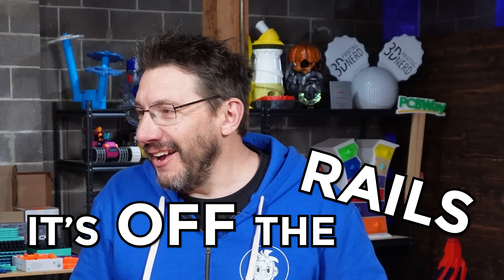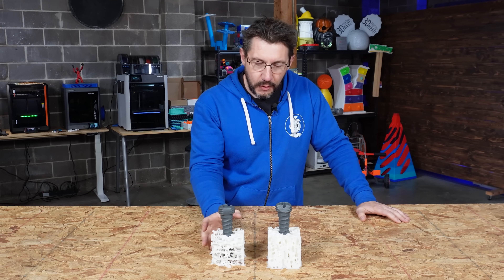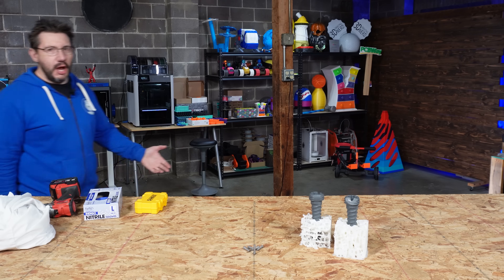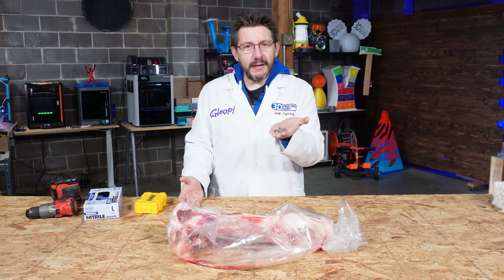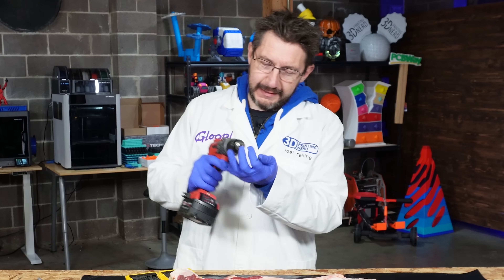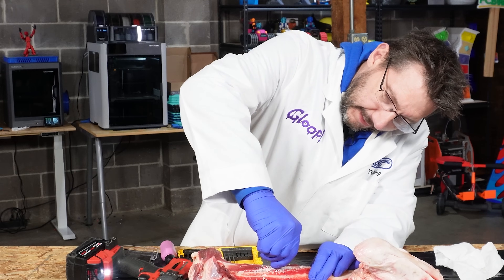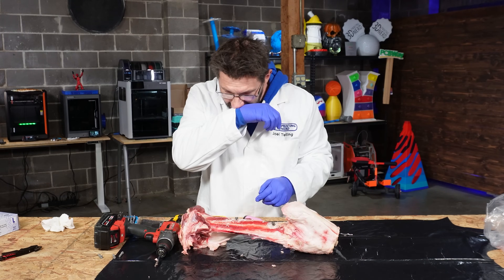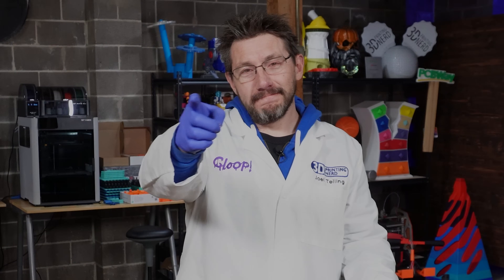Dr Joel & the Bone Screw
Thanks to @PCBWay we 3D PRINTED A BONE SCREW in titanium. Let's see if it works!
Example printed on @BambuLab H2D and @Formlabs Form 4L

THE TEAM! 🤟

Find Me Socially!

Want to send me something?
3D Printing Nerd
USA